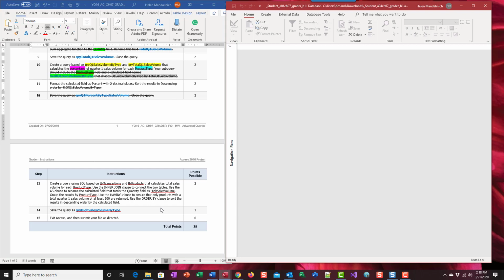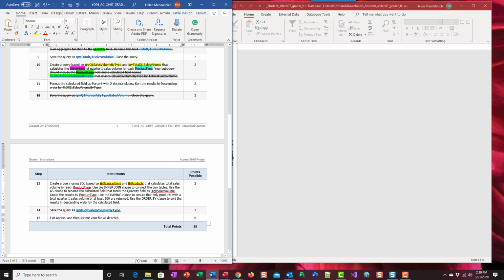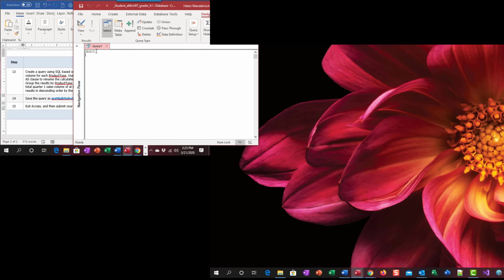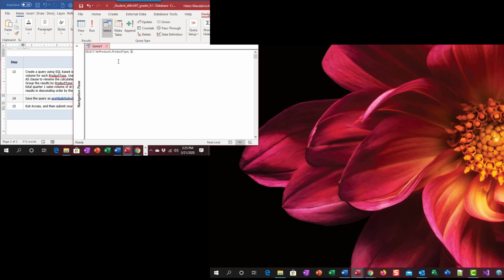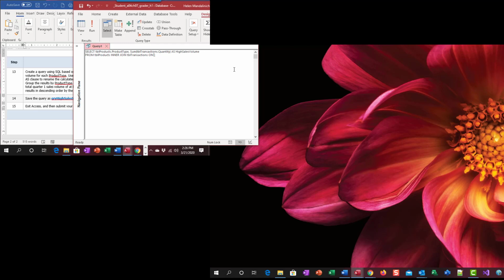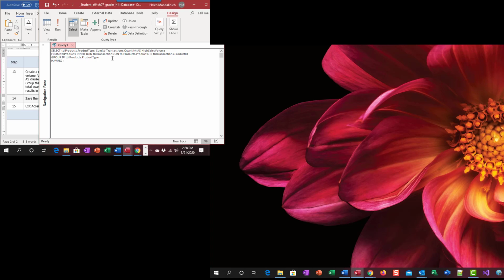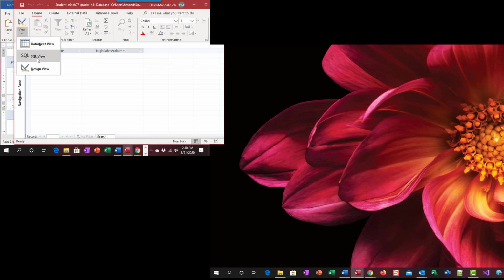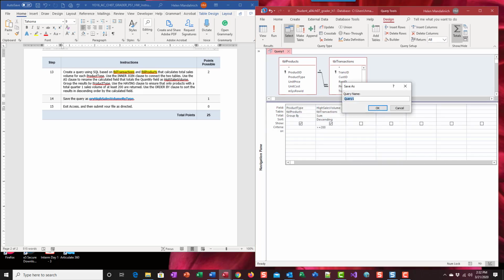Ch7 PS1 qryHighSalesVolumeByType